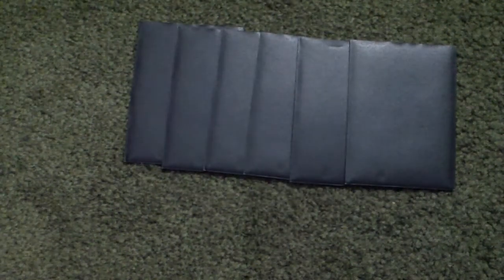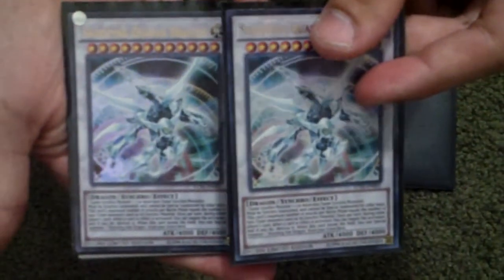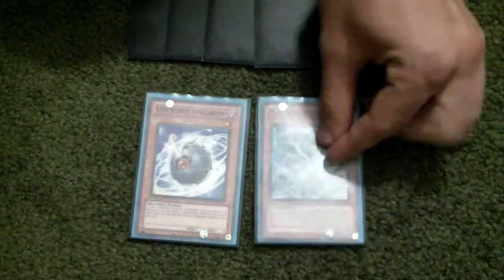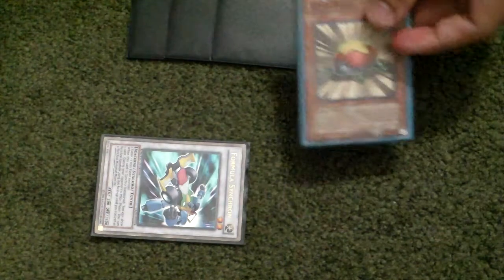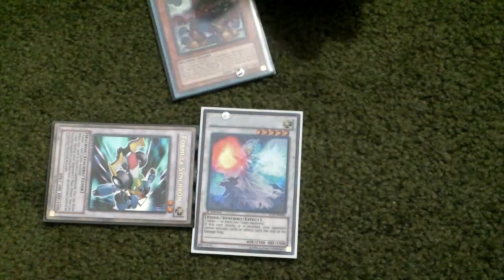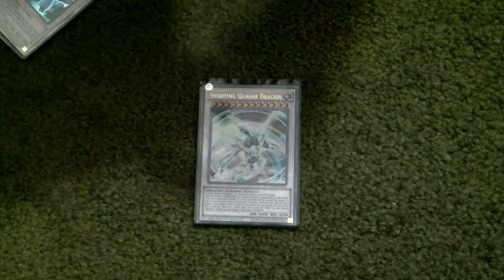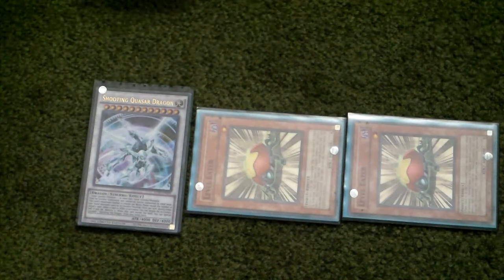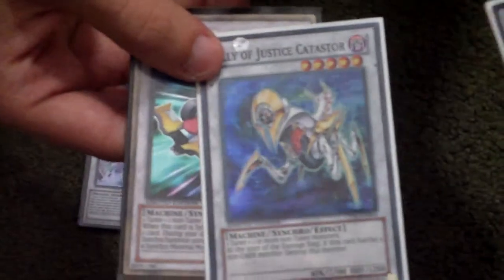how to summon shooting quasar dragon